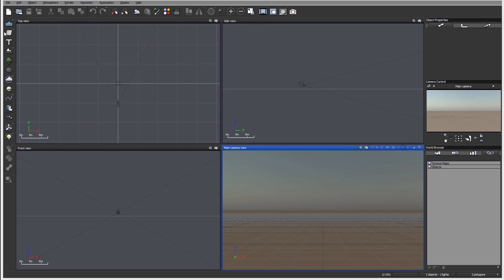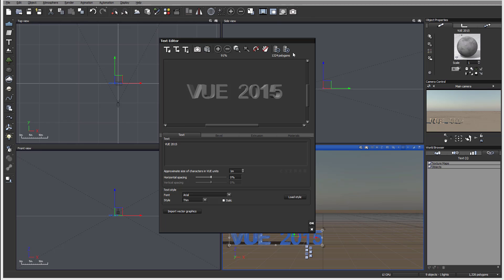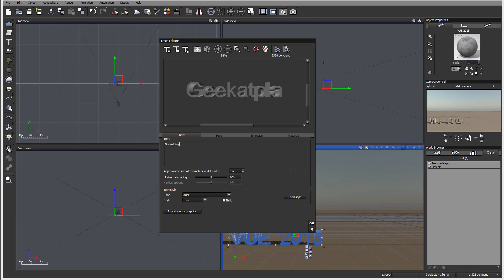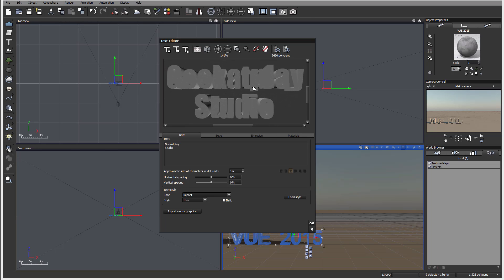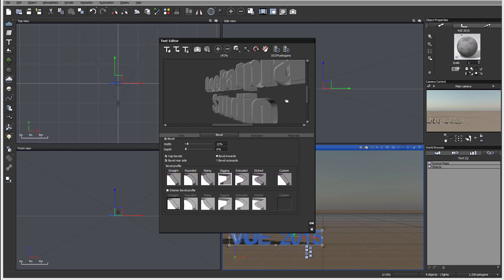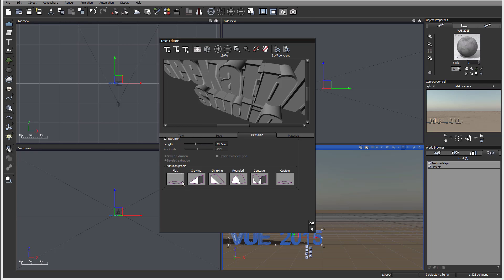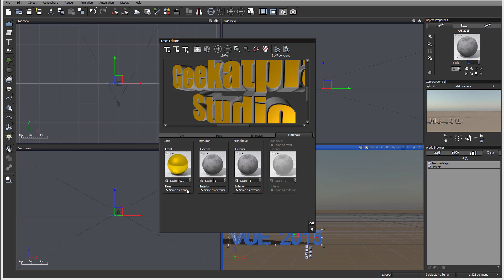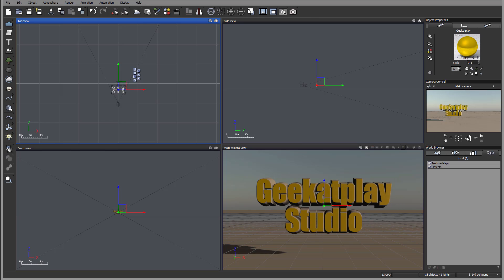17 left bar text editor. Introduction to Vue 2015 tutorials.